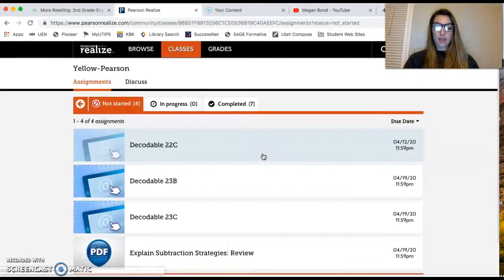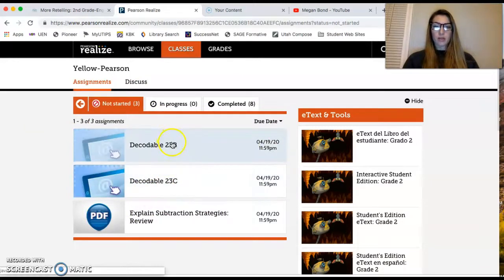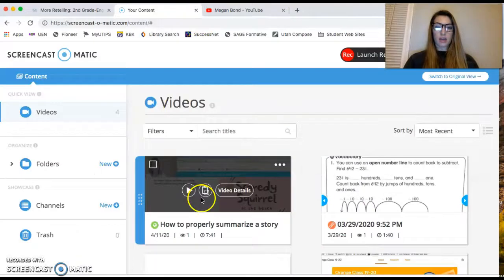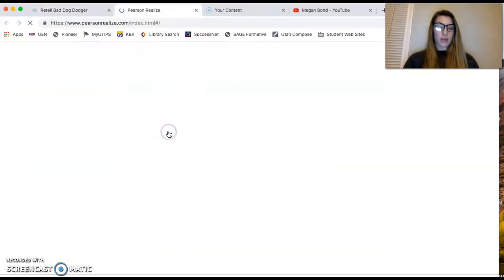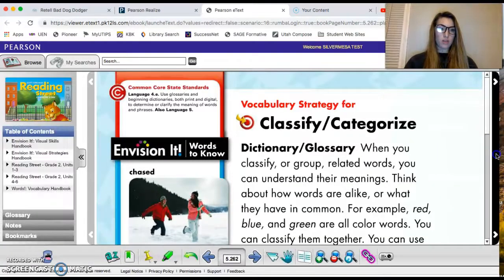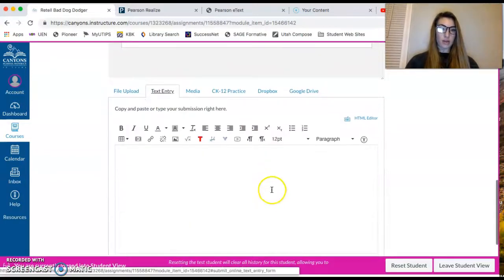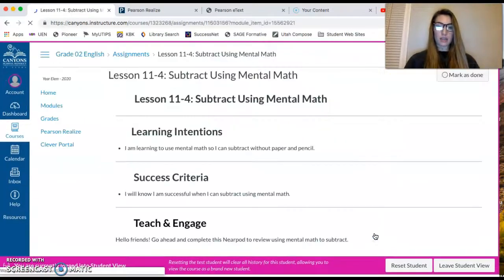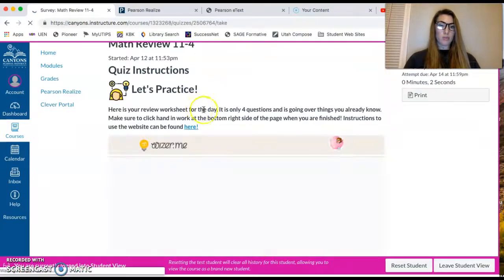Week 2 Wednesday